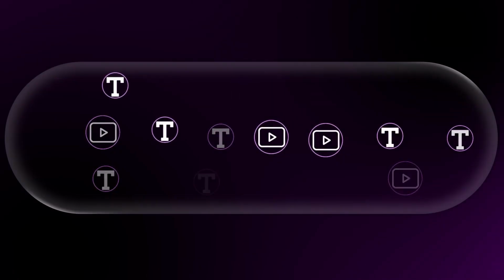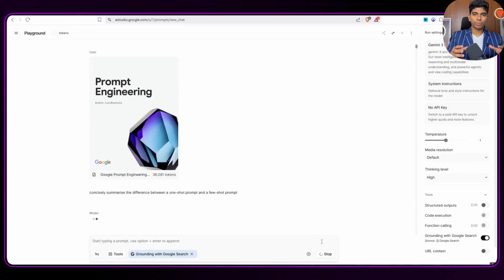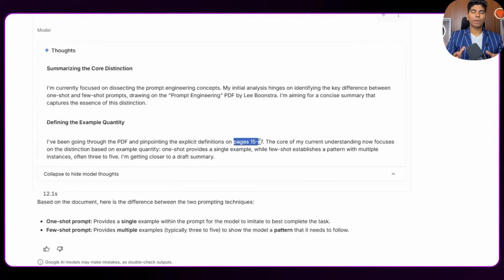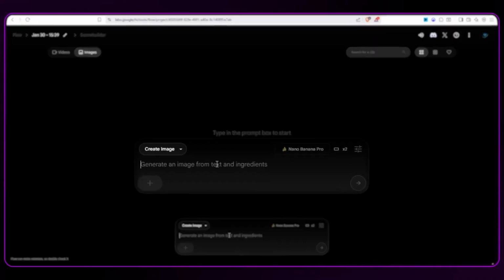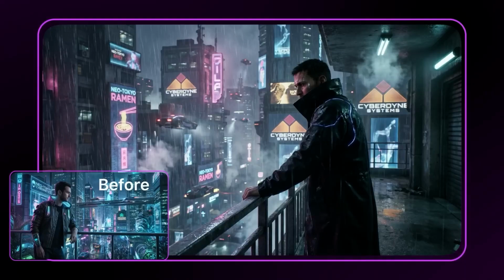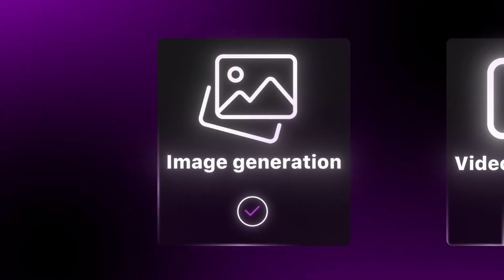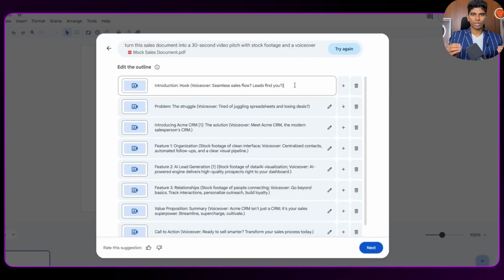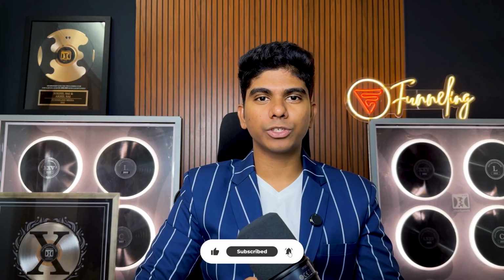99% Of People Use Gemini 3.1 Pro Wrong (Do This Instead)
How To Use Gemini 3.1 Pro Correctly To Maximize Your AI Workflow

In this video I show you the specific mistakes most users make with Gemini 3.1 Pro and how to fix them immediately. I'll be showcasing different Gemini 3.1 Pro Tools regarding how you can leverage advanced prompting strategies to get better answers. We break down the hidden features that allow you to automate complex tasks and generate higher quality content. There are different tools you need to use so you can utilize Gemini 3.1 Pro to go from a basic user to an AI power user today.